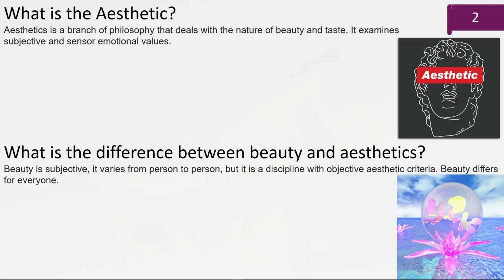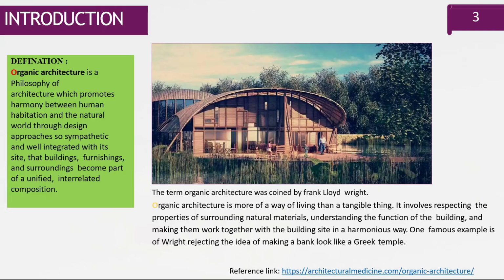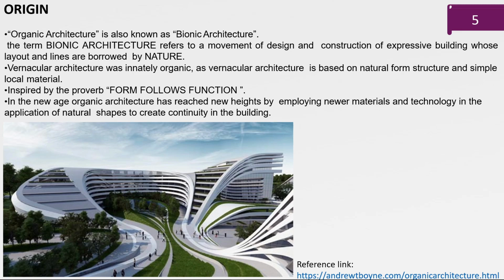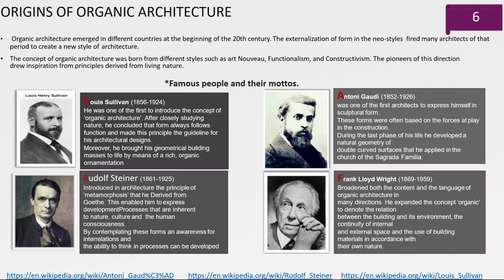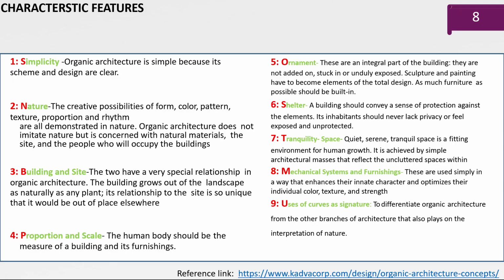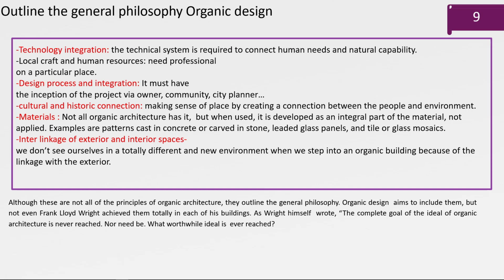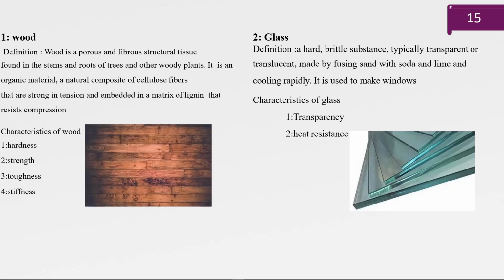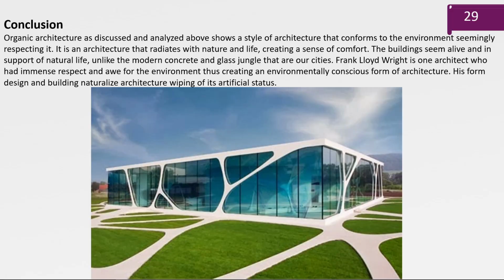Sohaib Mohammed ARCH 336